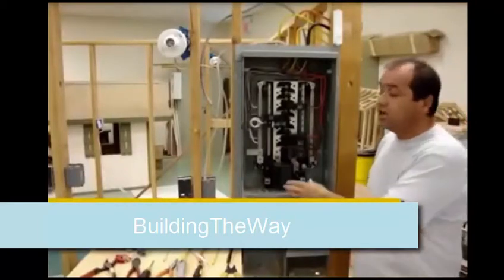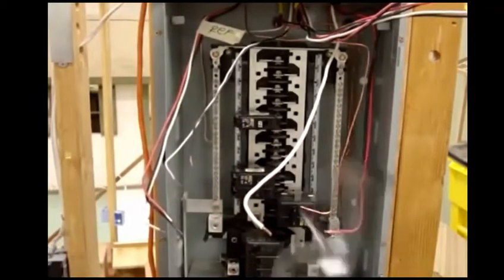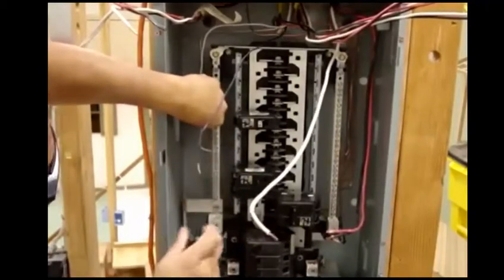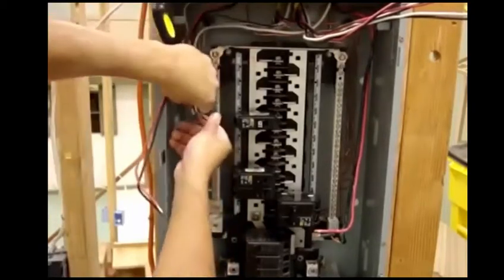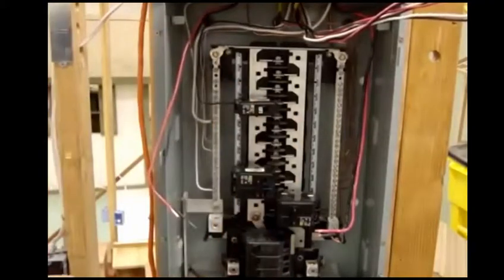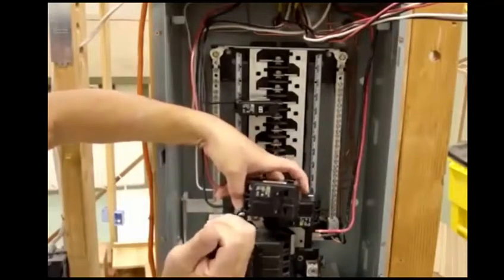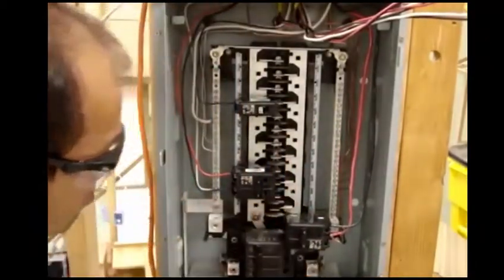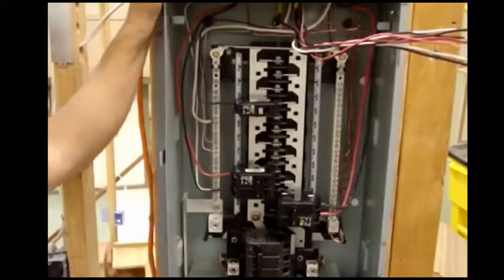How to Install 200 amp volt Receptacle -BuildingTheWay